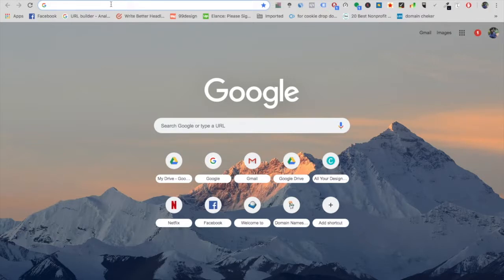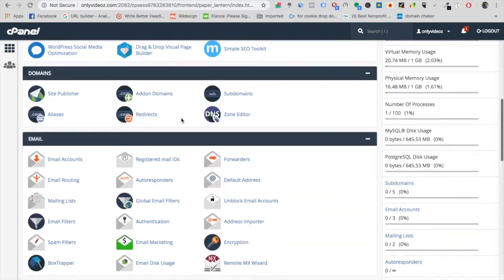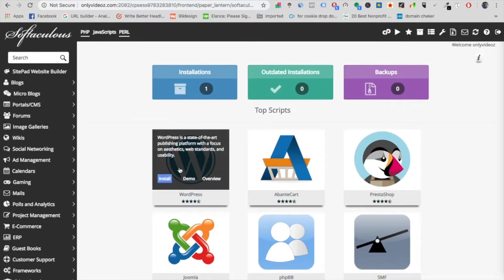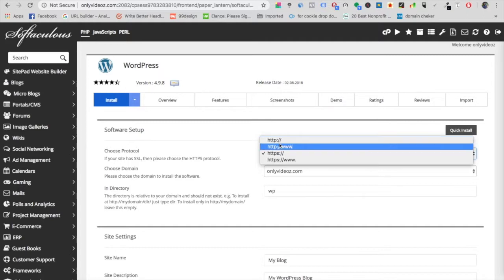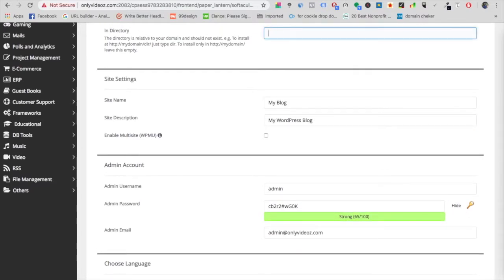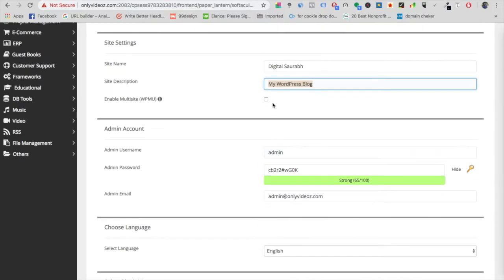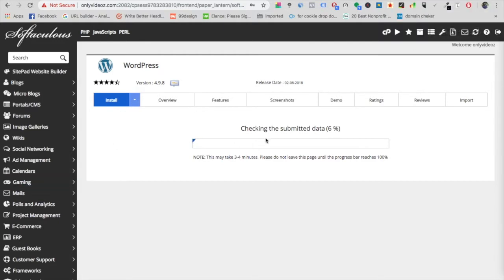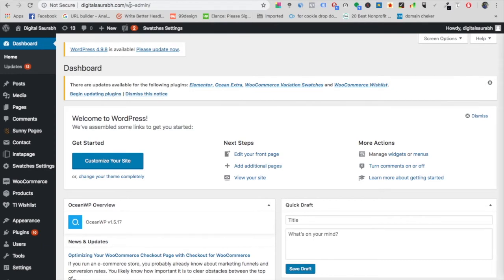How to Install wordpress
Know how to install wordpress to start creating you website.